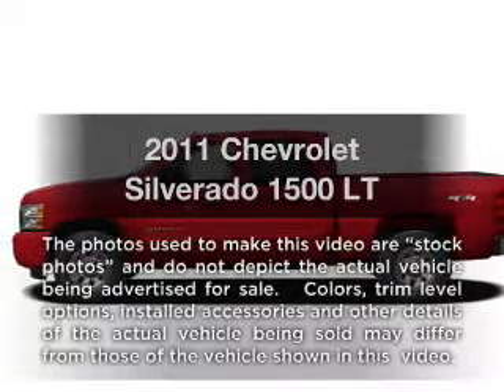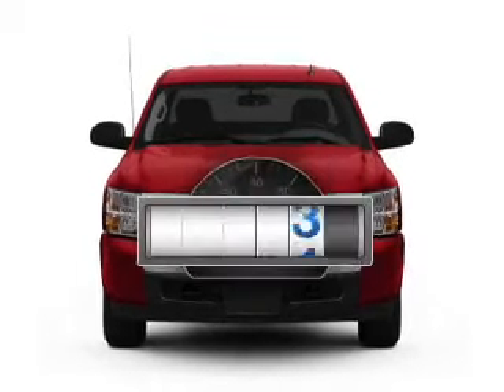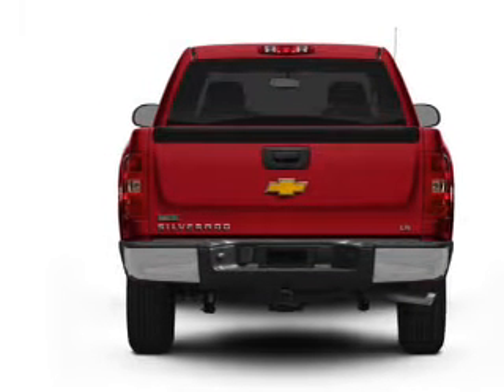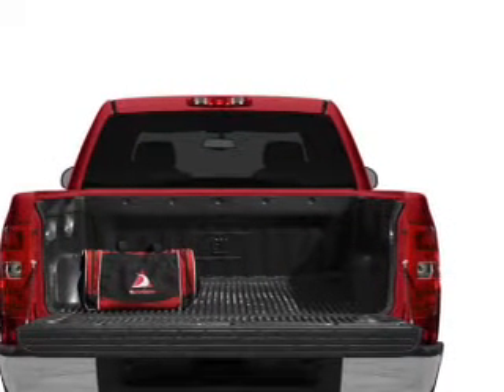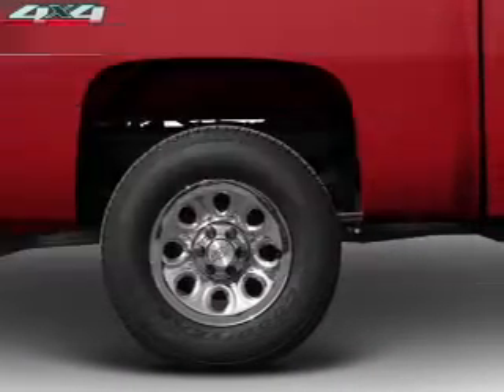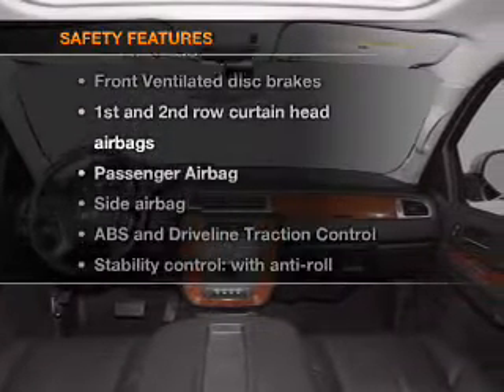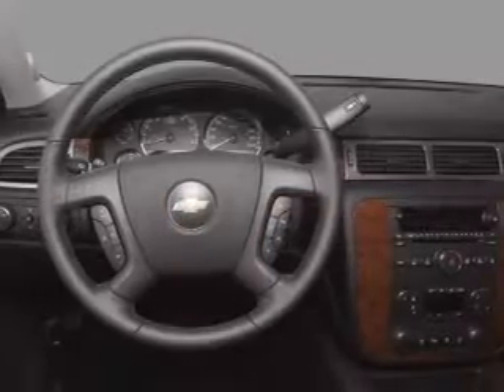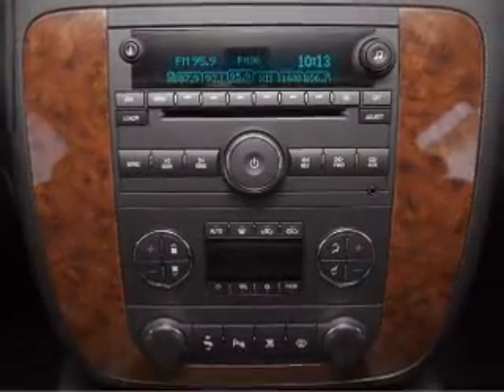2011 Chevrolet Silverado 1500 - Lafayette LA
Year: 2011
Make: Chevrolet
Model: Silverado 1500
Trim: LT
Engine: 5.3 liter 8 cylinder 16 valve
Transmission: Automatic
Color: White
Mileage: 11512
Address:
1700 S.E. Evangeline Thruway